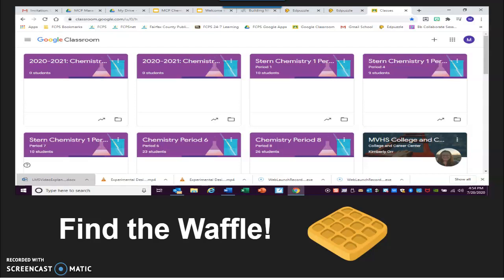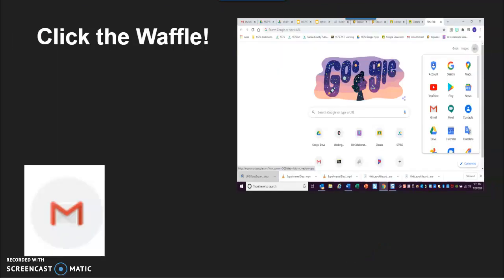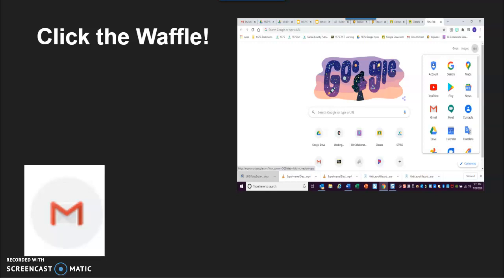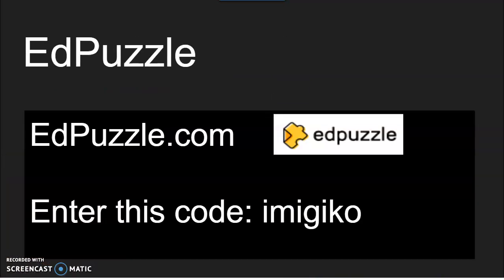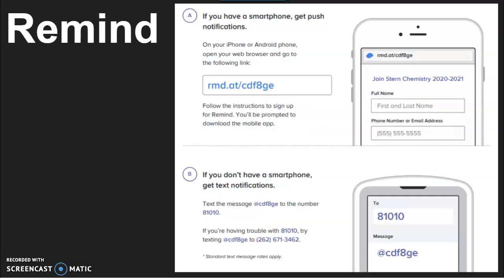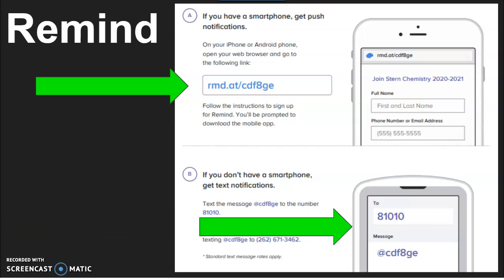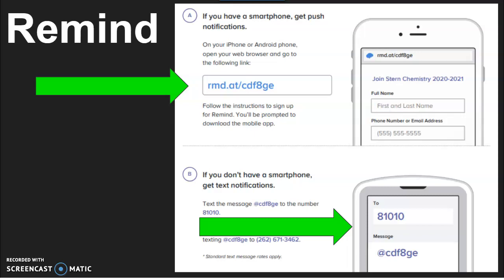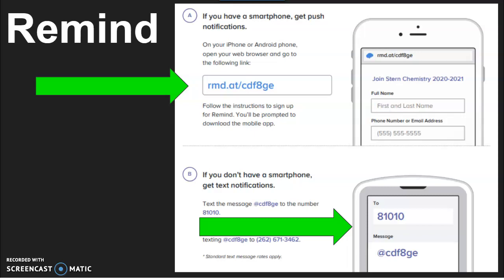Chemistry Connection Tools